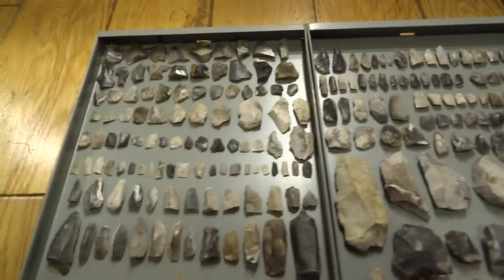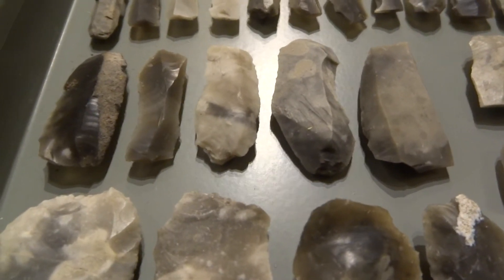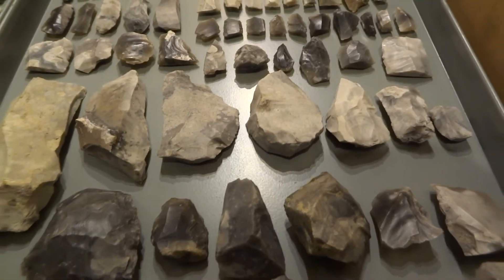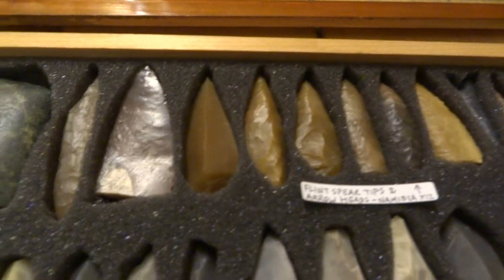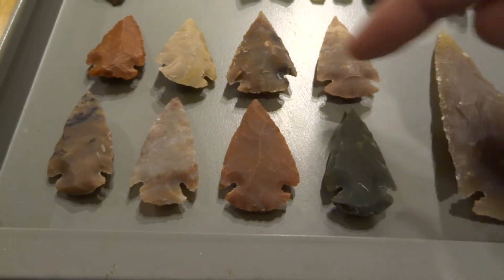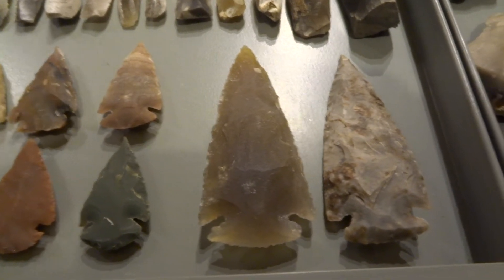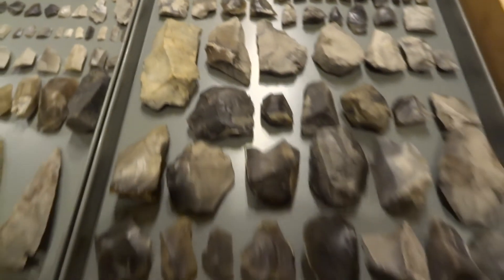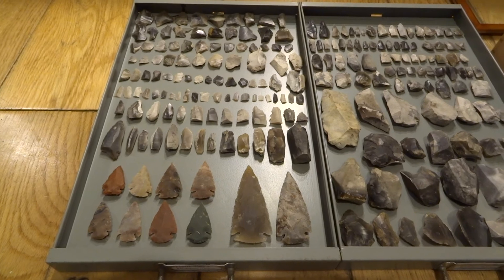UK Paleolithic Mesolithic Neolithic FLINT TOOLS COLLECTION!!! - with Leon Hills - LEON CREATOR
A quick video showing lots of Mesolithic & Neolithic Flint Tools I have found locally, along with a ground Axe Head from Kent, some Namibian Middle Paleolithic notched Arrow Heads & Archaic Native American Indian Arrow Heads that I have bought.  A good range of tools with simple Knapping through to more advanced Knapping techniques used.